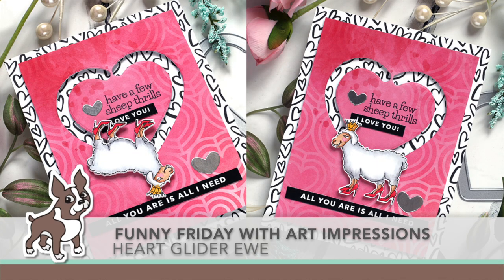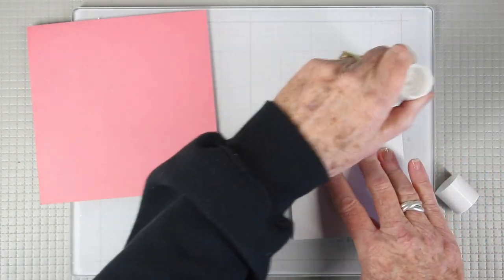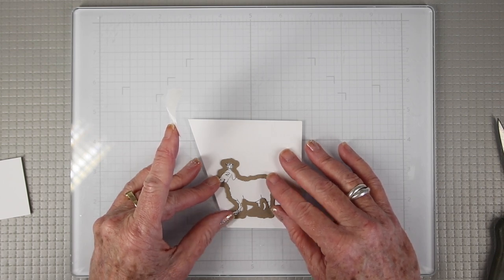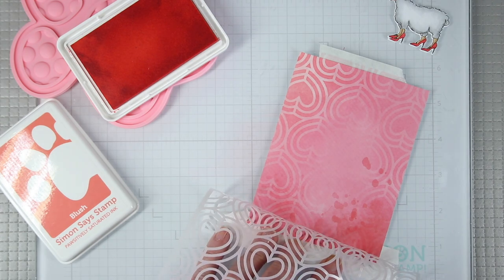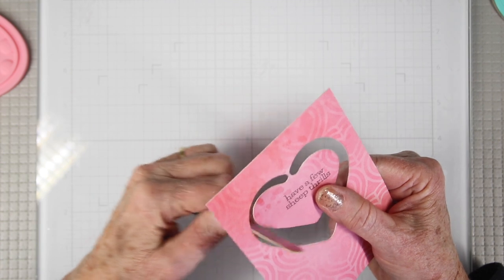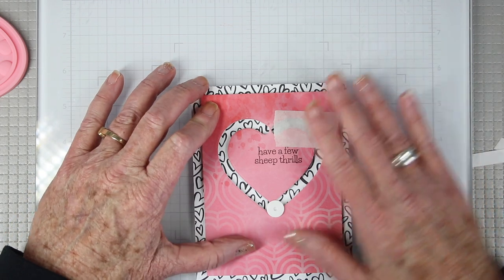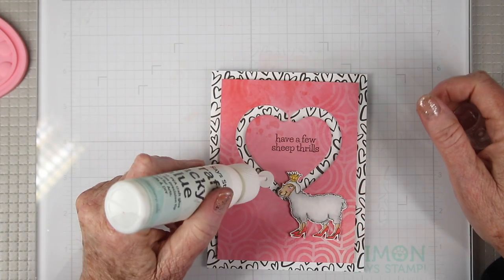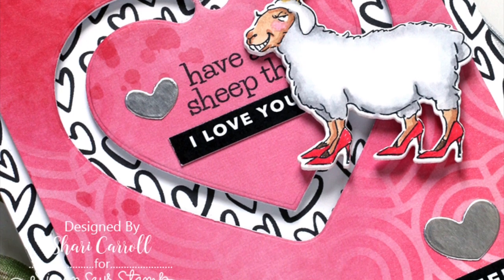Funny Friday with Art Impressions: Heart Glider Ewe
Join Shari as she shows you how to make her Funny Friday Heart Glider Ewe card.

• Simon Says Stamp HEART SLIDER Wafer Die sssd112527 And Back Again

• Simon Says Stamp Pawsitively Saturated Ink Pad BLUSH ssk002 Stamptember

• Simon Says Stamp Blending Brush LARGE CHEEKY st0048 Stamptember

• Honey Bee LOVE LETTERS 6 x 6 Paper Pad hbpa020

• Simon Says Stamp Ultra Smooth CRAFT GLUE STICK st0008 Stamptember

• Scrapbook Adhesives WHITE Crafty Foam Tape 54 Feet 02103

• Simon Says Stamp Sentiment Strips REVERSE AND BACK AGAIN sssg131090 And Back Again